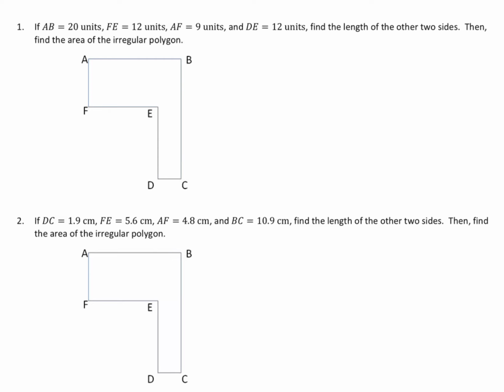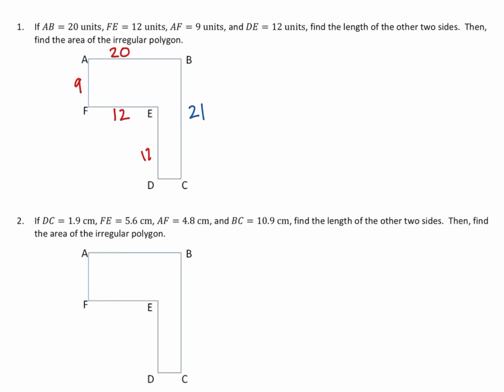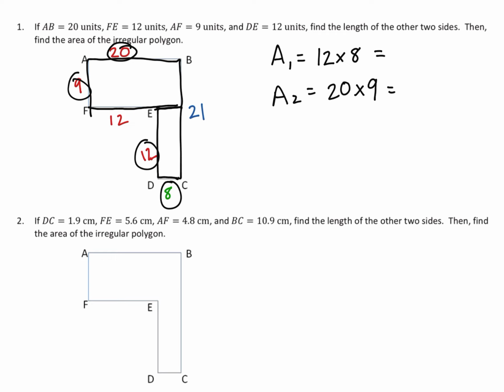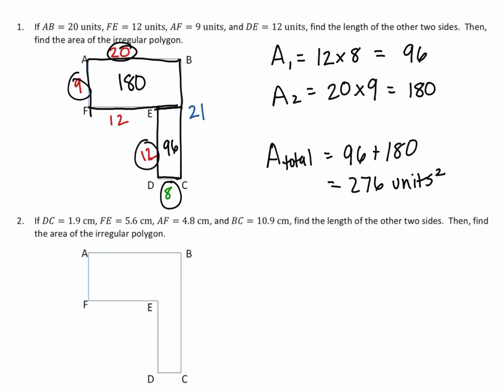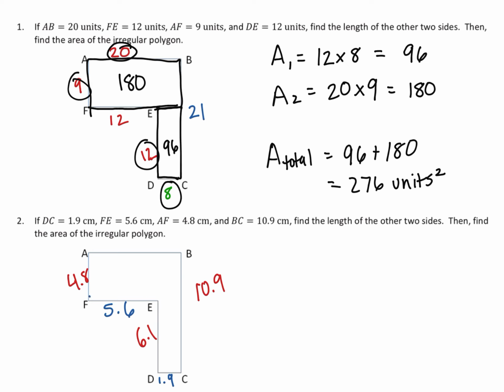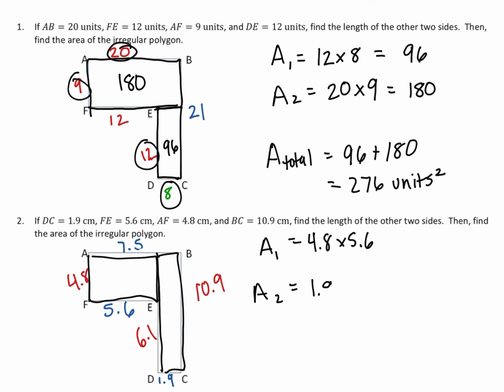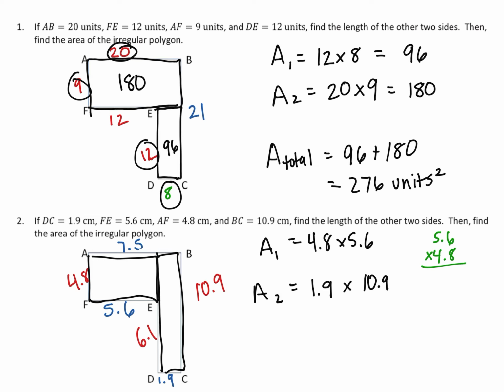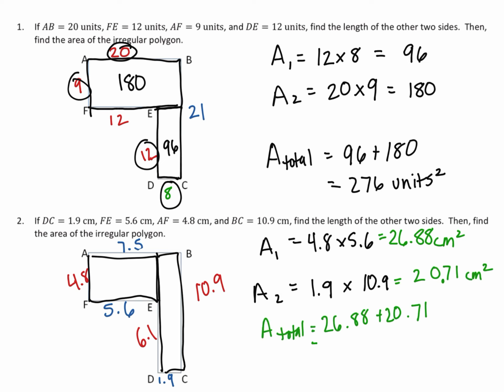6th Grade Module 5 Lesson 5 (Eureka Math) Problems 1-2